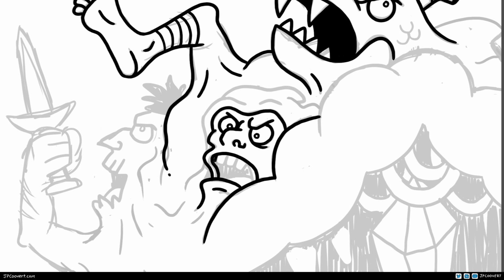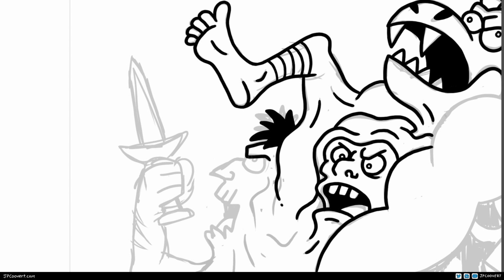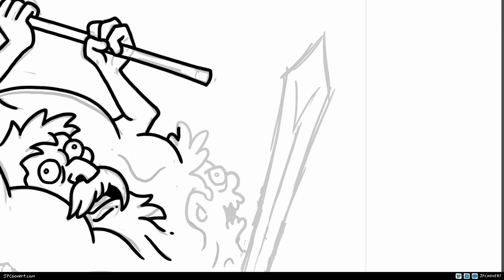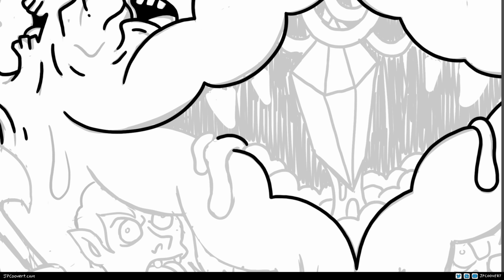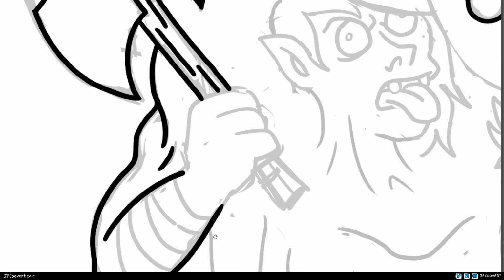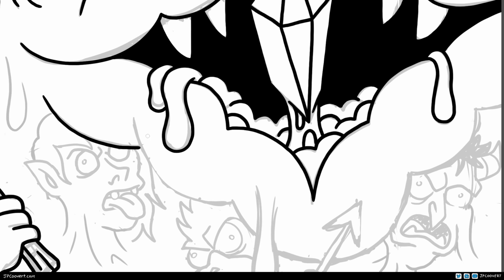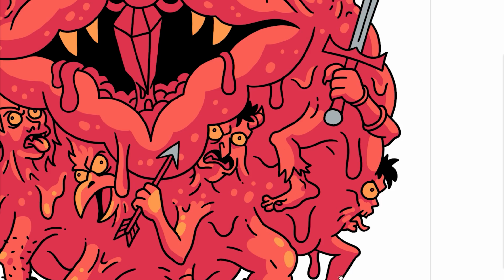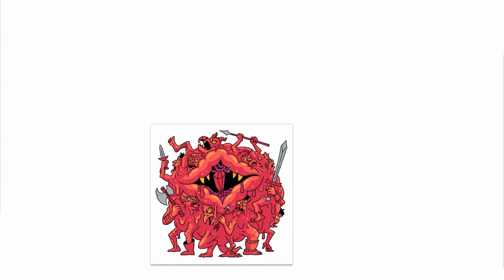How To Create A Homebrew D&D Monster!!!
Download the free One Page Dungeon: Temple of the Blood Crystal, with paper miniatures